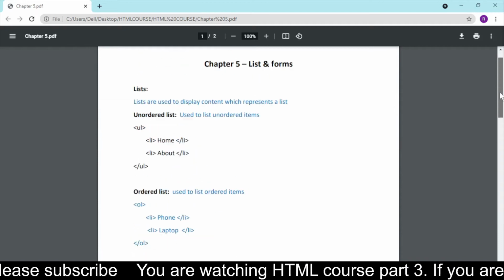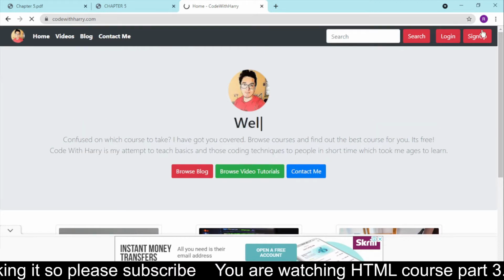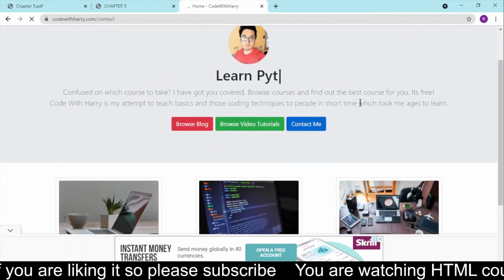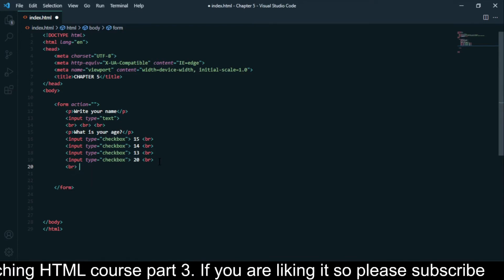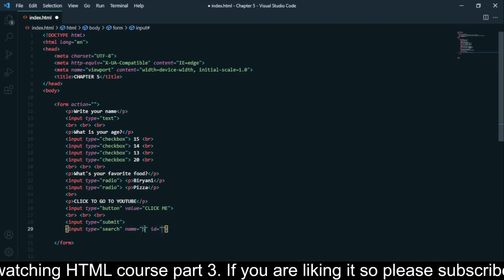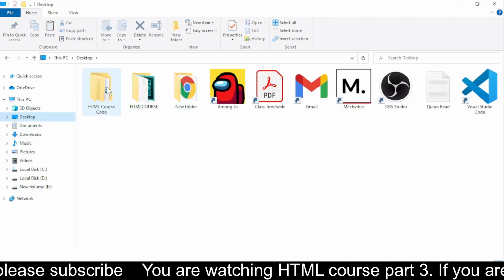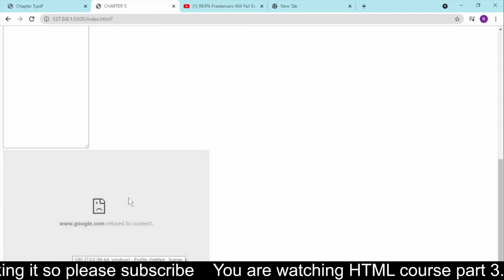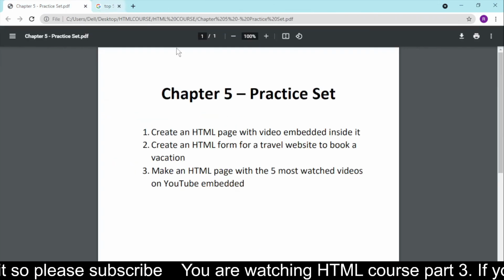FULL HTML CRASH COURSE | PART 3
Sorry for the late upload guys, One of my friends requested me to make a course on HTML so I thought yep we should make one. I don't have a high-end pc so I couldn't export 3-4 hours of video so I broke it into parts. Another problem was that I got this idea yesterday and I didn't have time to shoot the whole video in one go so that's also a reason why I broke it into parts.
We covered a bit of HTML in this video and we will continue from Chapter 3 next week. I had premade notes for you guys and I said that I will give links of them in the description so here you go.

Bye guys!